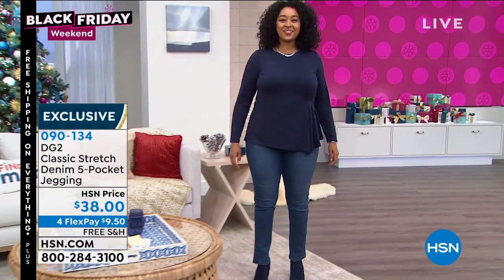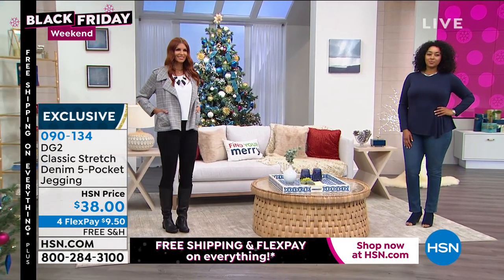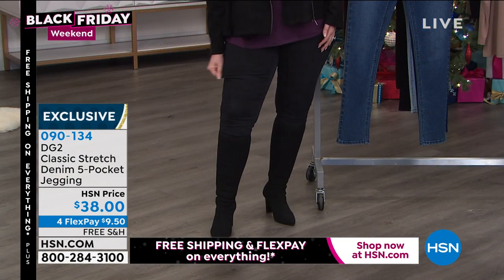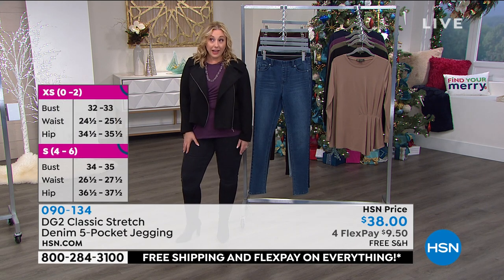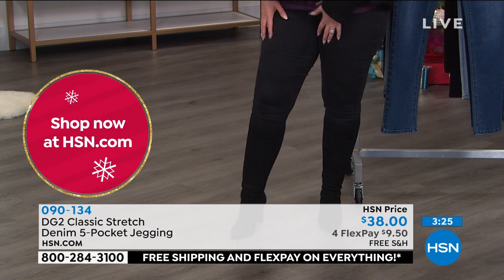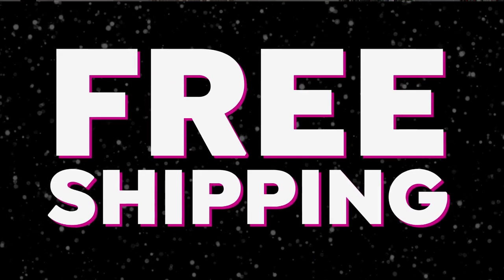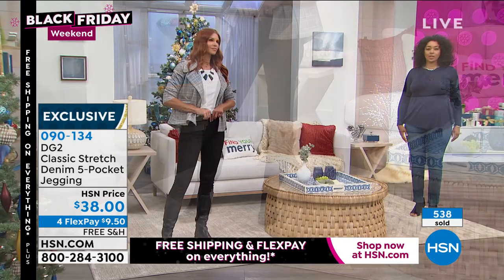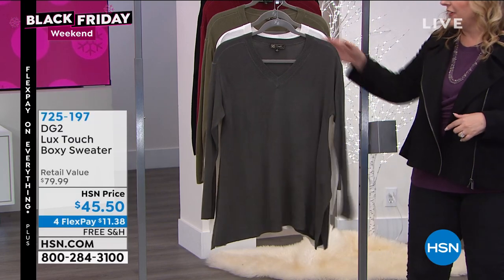DG2 by Diane Gilman Classic Stretch Denim 5Pocket Jegging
DG2 by Diane Gilman Classic Stretch Denim 5Pocket Jegging  Basic Colors
Get the look of a contemporary jean in a sleek, fitted jegging made from classic stretch denim. The 5pocket style mirrors DG2 jeans, but this fabulous design eliminates the zipper and button fly. You get the comfort you want and a skinny jean silhouette in an easy, pullon style. Winwin!